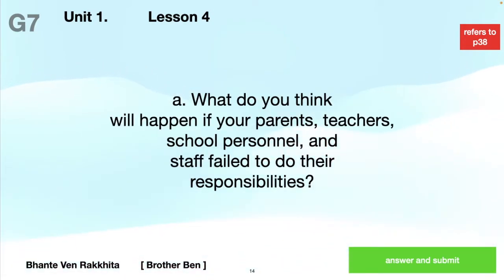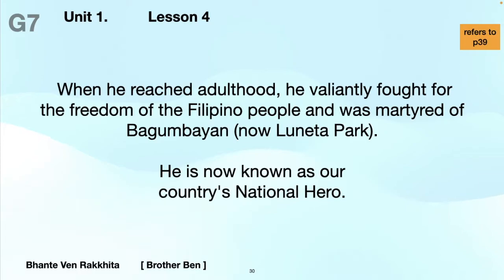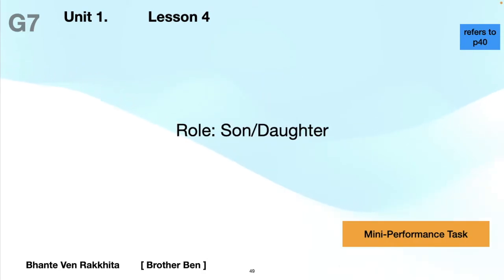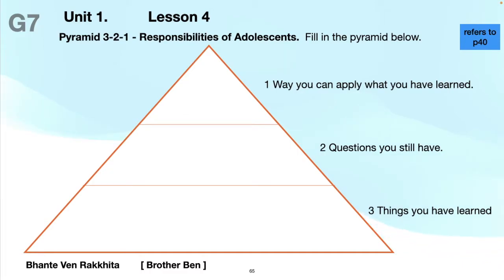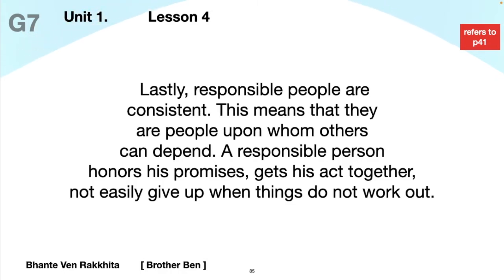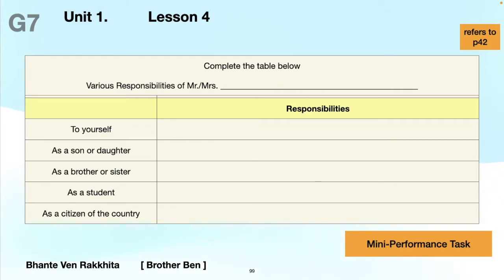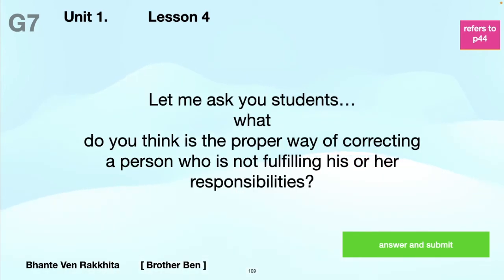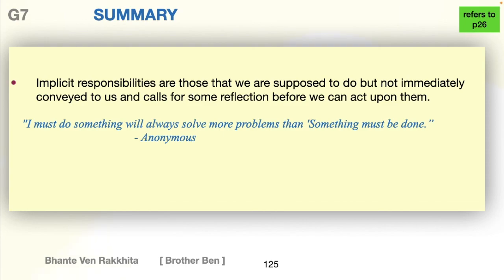G7 Arete Les4